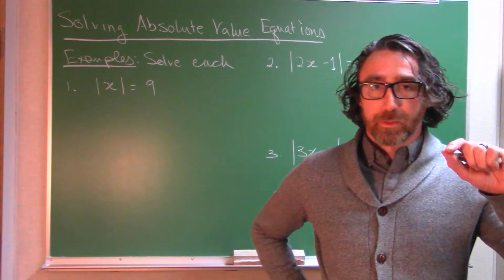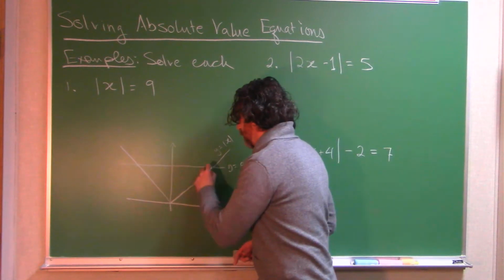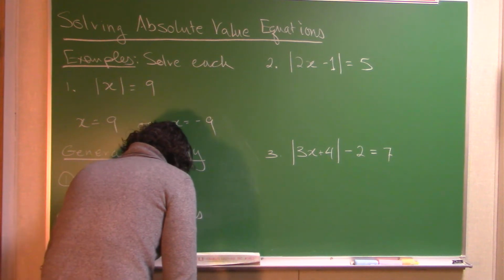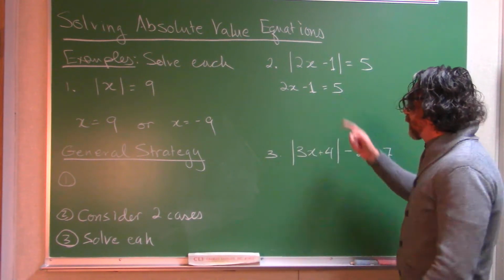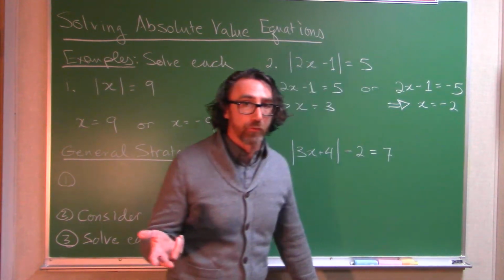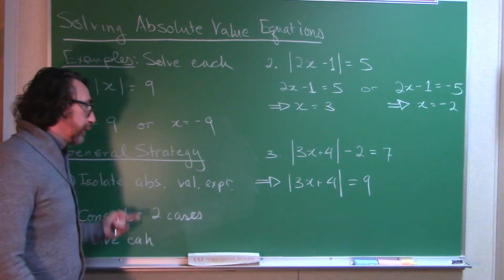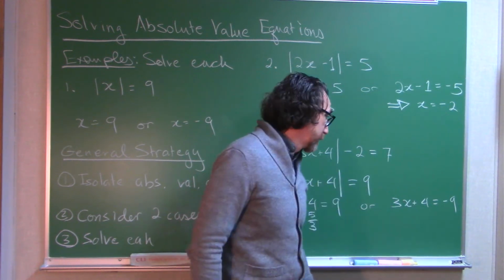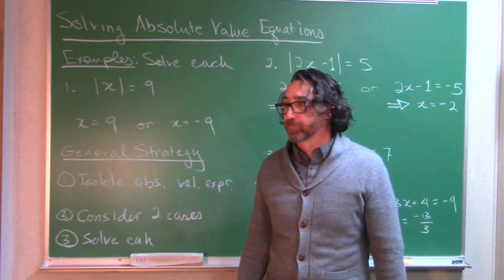Solving Absolute Value Equations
We demonstrate a method for solving equations that involve absolute value. In general, we will get two solutions. This video shows the two cases that we should consider.